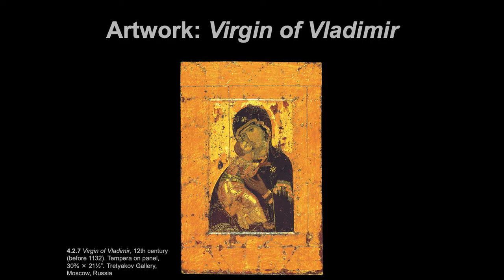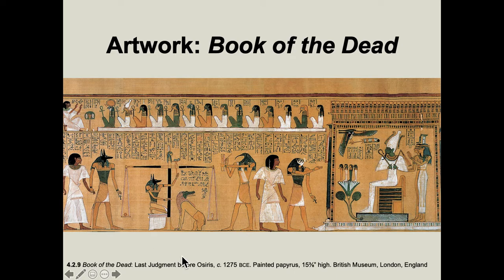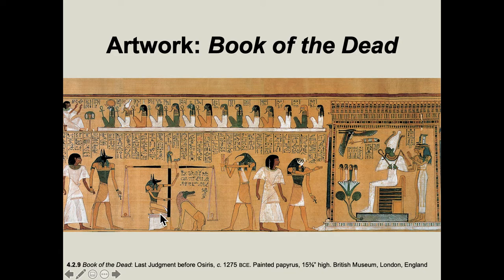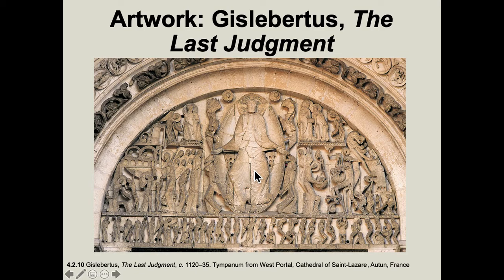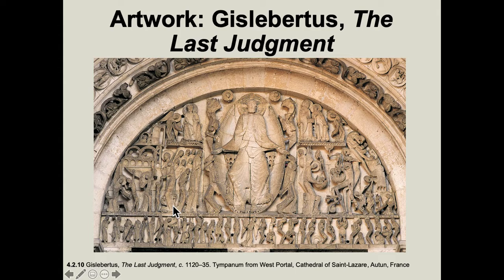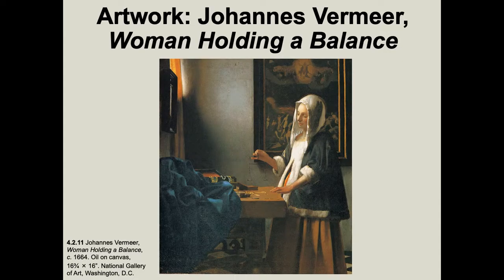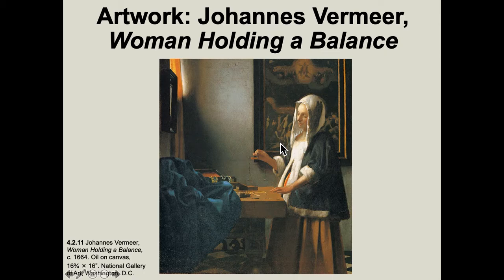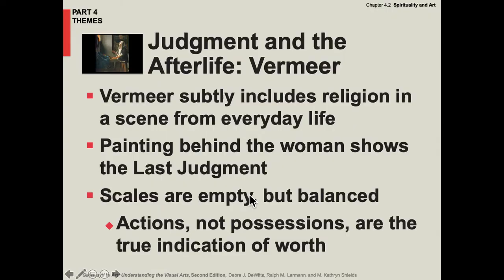4 2 ch Part 3